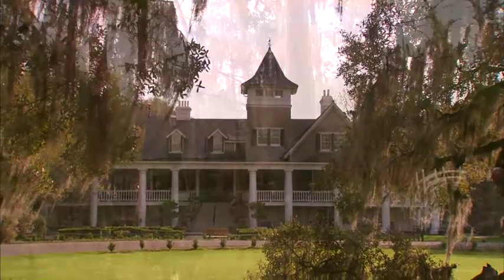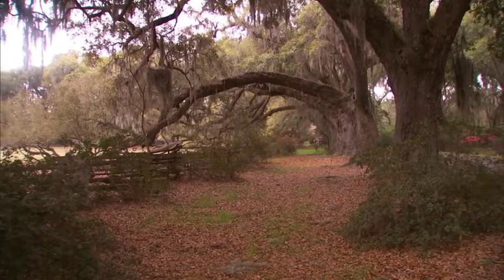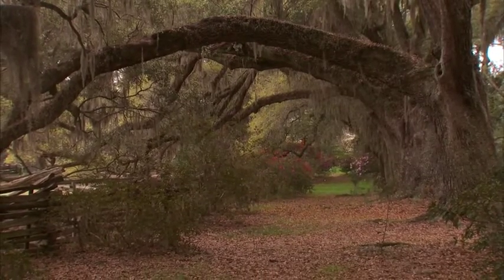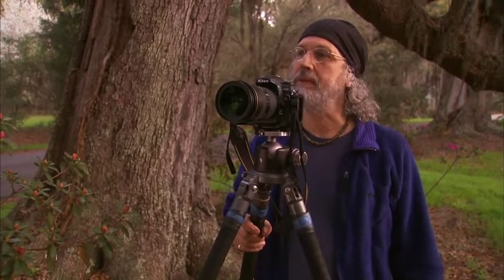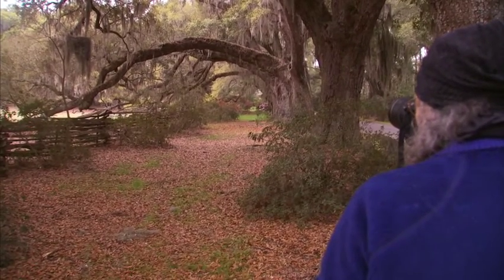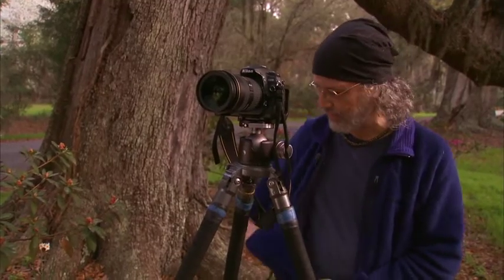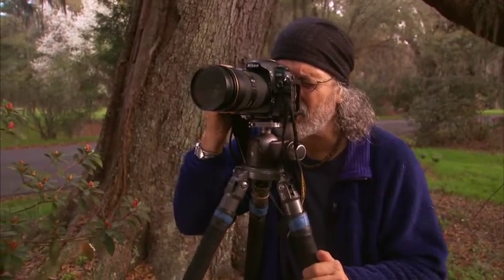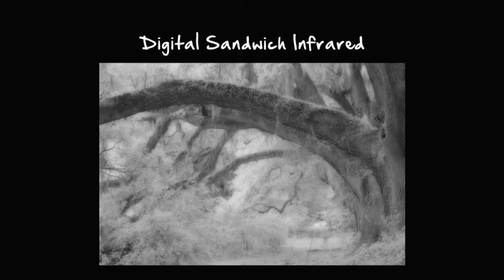Photography How-To - Infrared Photography with Tony Sweet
Renowned photography guru Tony Sweet demonstrates his own style of infrared photography and how to create a digital "slide sandwich". Enjoy!